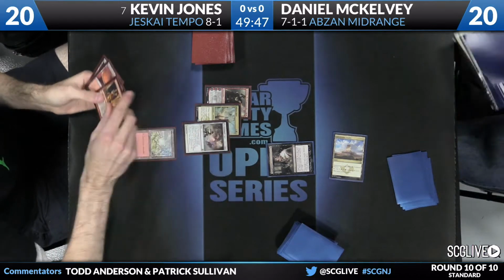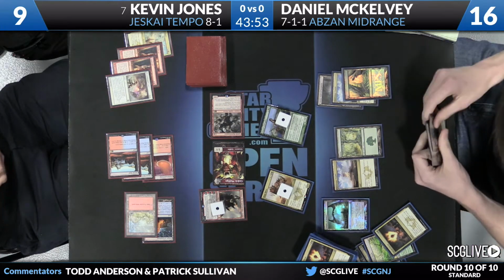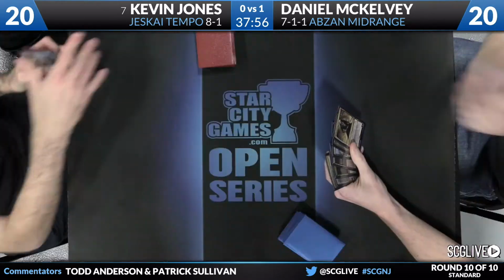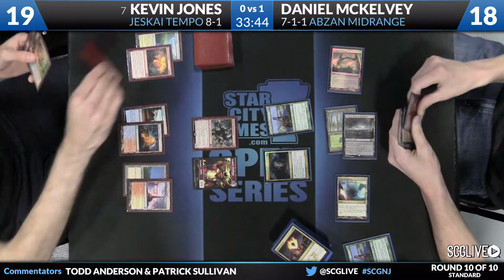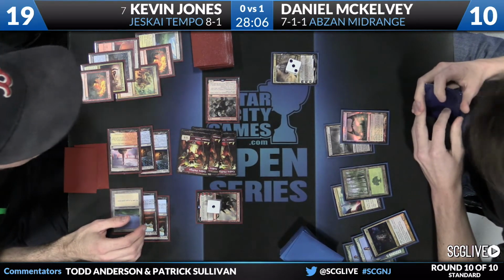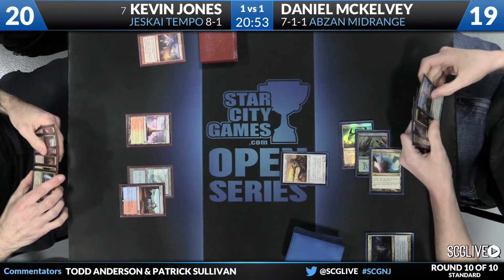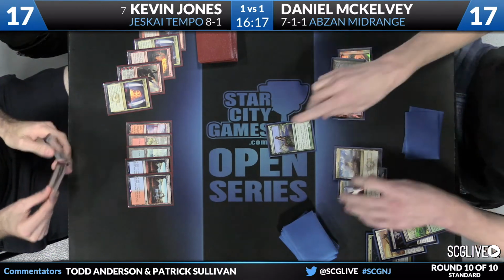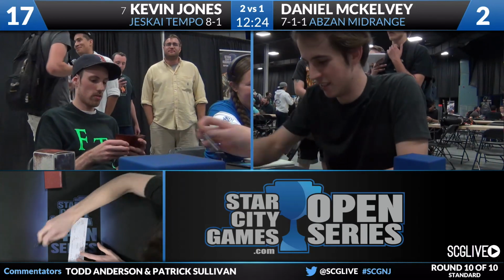SCGNJ: Round 10 - Kevin Jones vs Daniel Mckelvey | Standard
From SCG New Jersey on September 27h, 2014